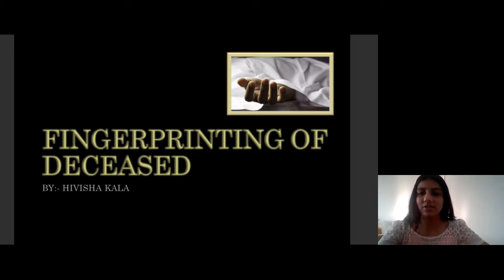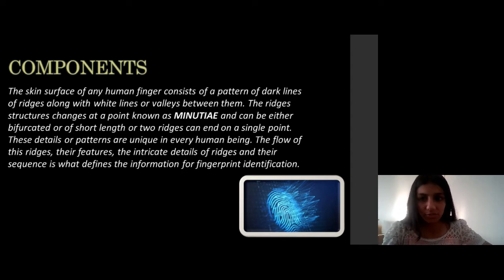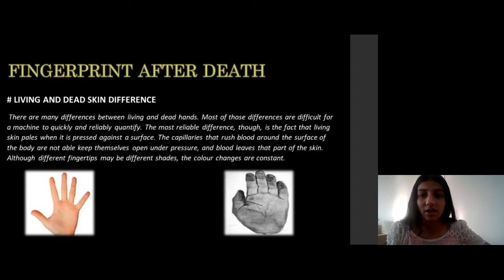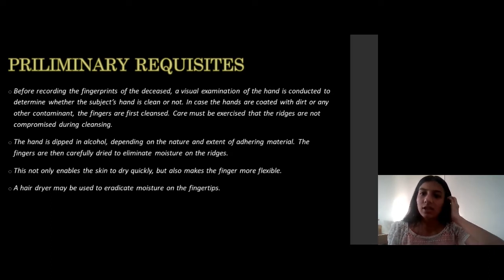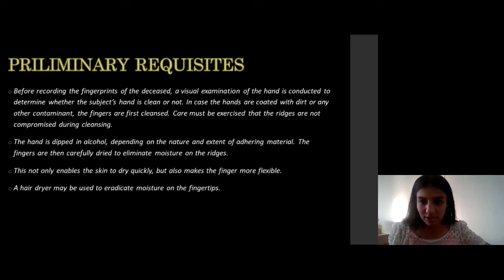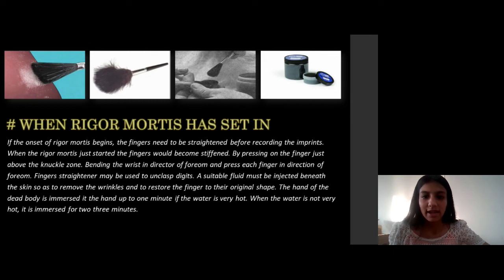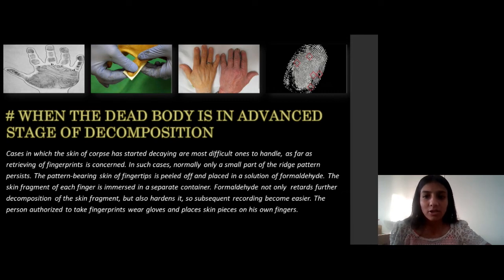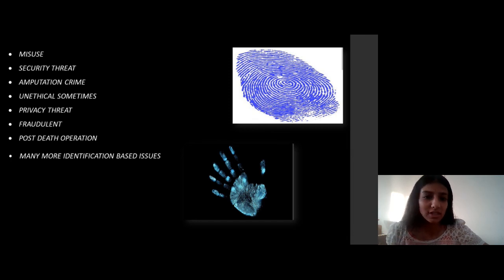" Fingerprinting the Deceased " Ms. Hivisha Kala, SVIFS, SVVV, Indore